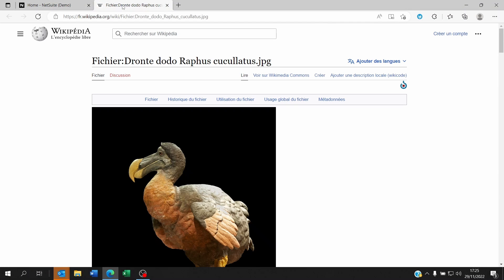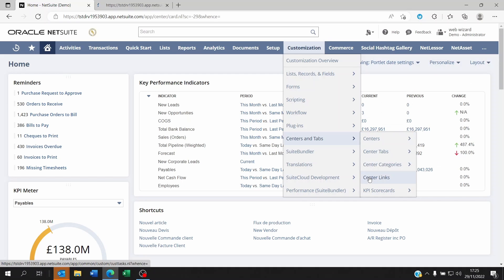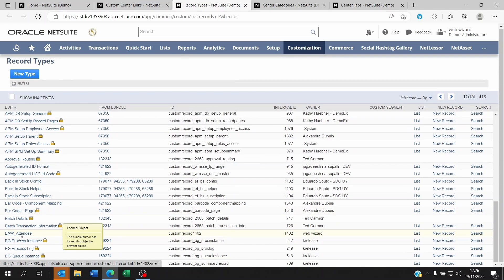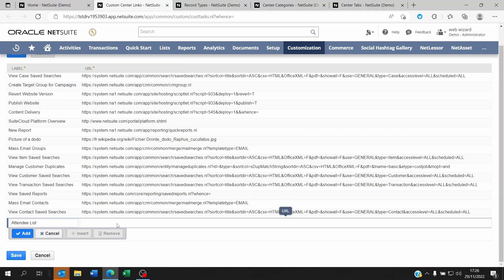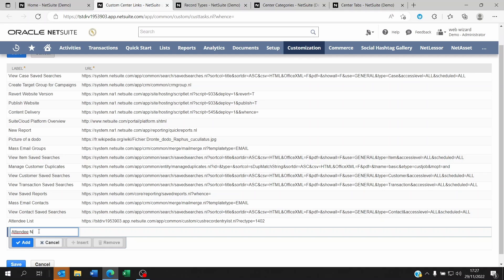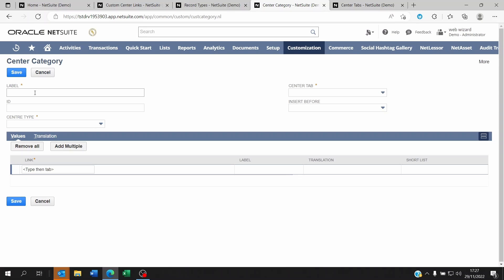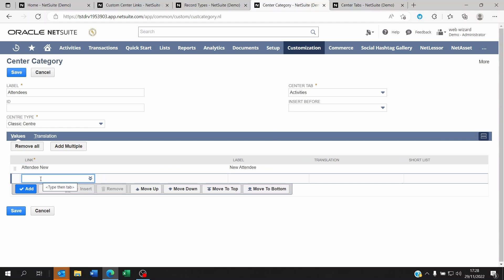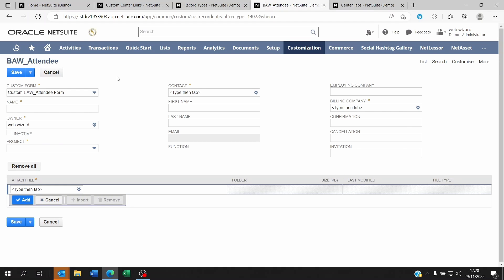How to customise your menus on netsuite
Need to have your own menus on NetSuite? We show you how!